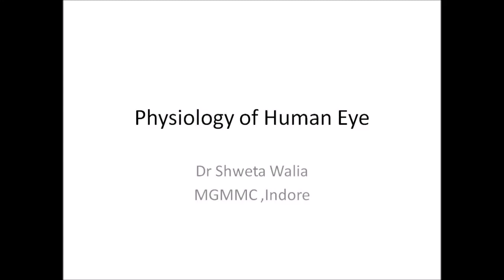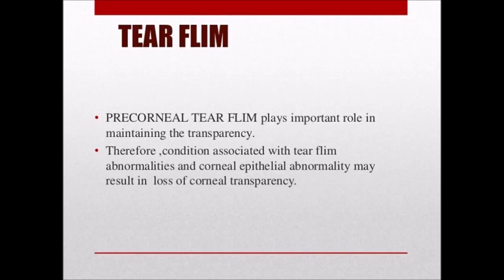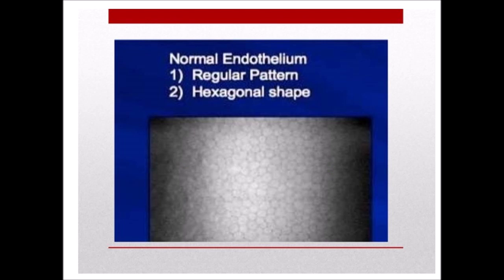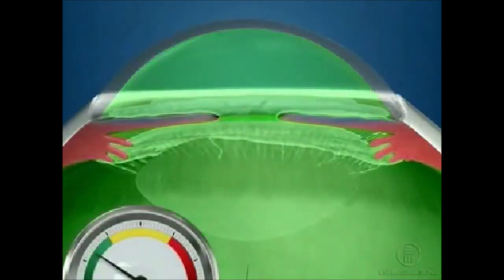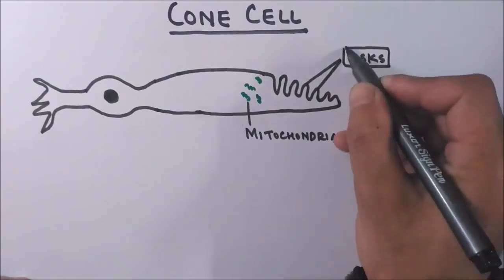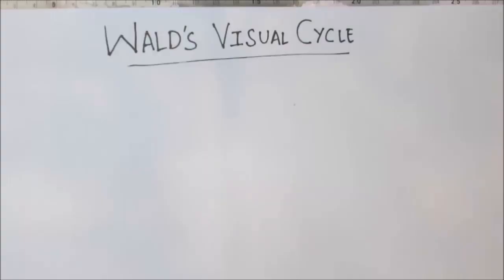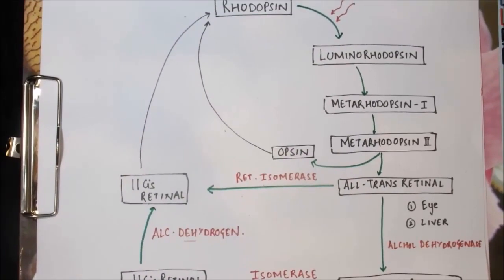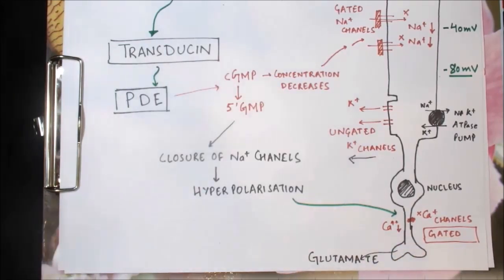physiology of human eye dr shweta walia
for mbbs final part 1students suject ophthalmology